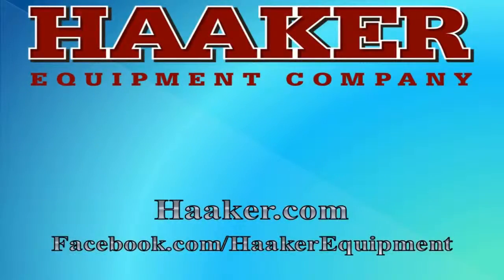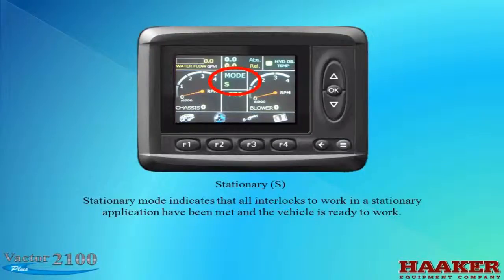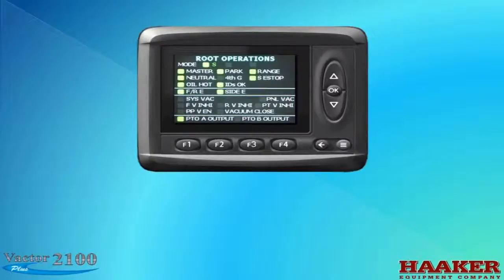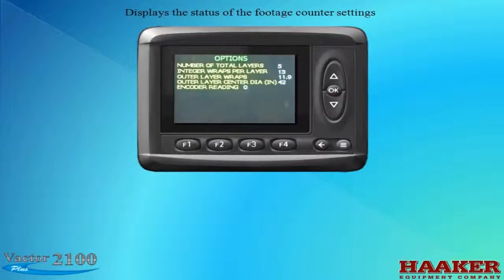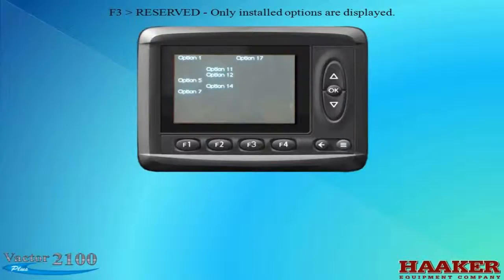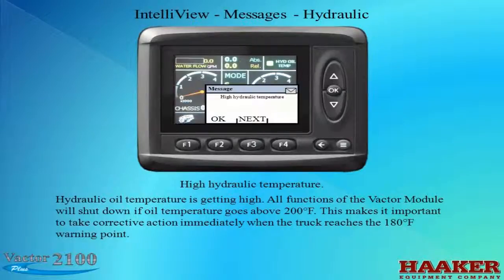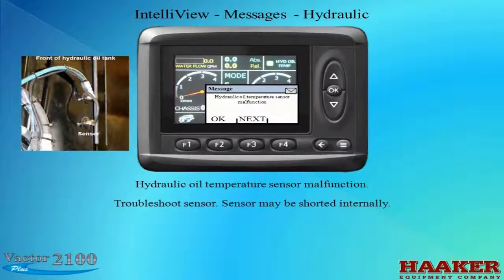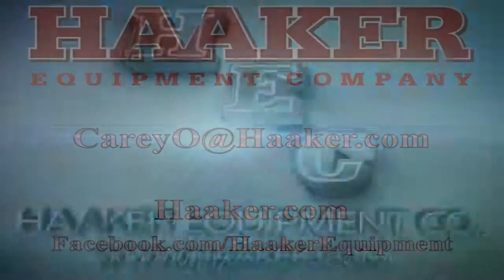Vactor 2100 Plus IntelliView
Complete explanation of the Vactor Intelliview monitor. This video is part of a series of 6 Videos when completed.